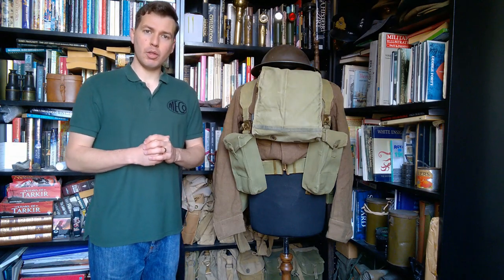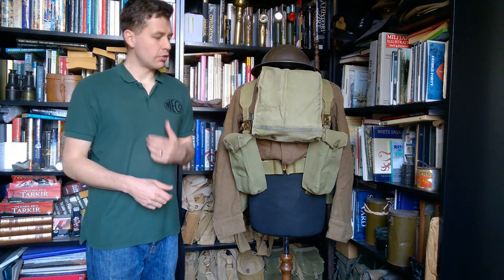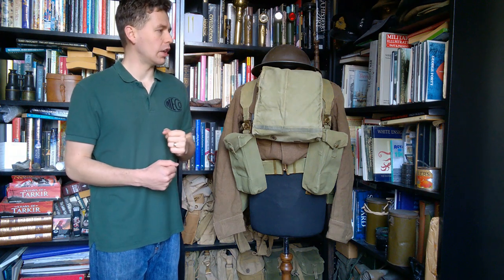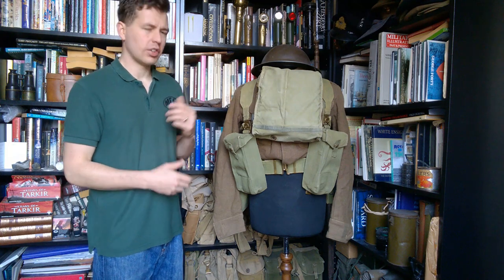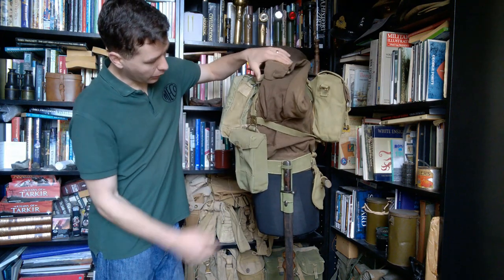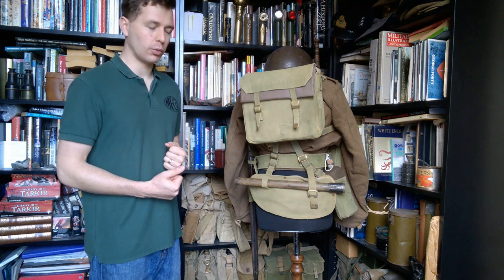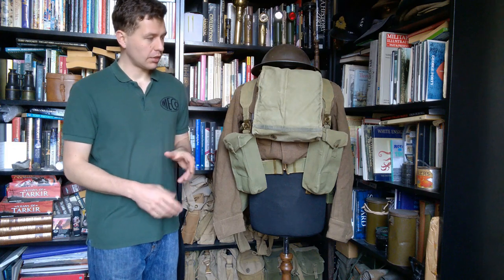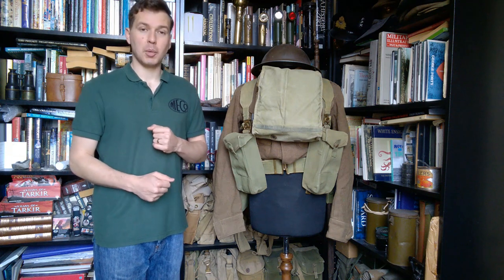Mannequin of the Month - British Infantryman, On Exercise, UK, 1942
Mannequin of the Month for November 2020.